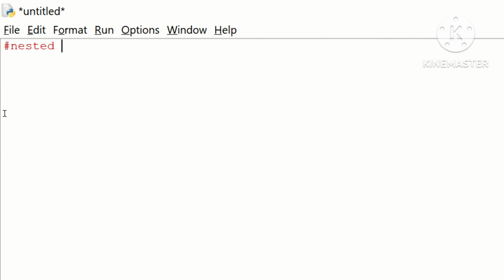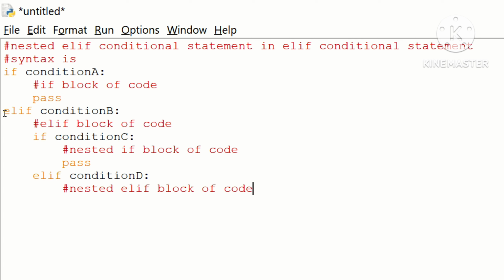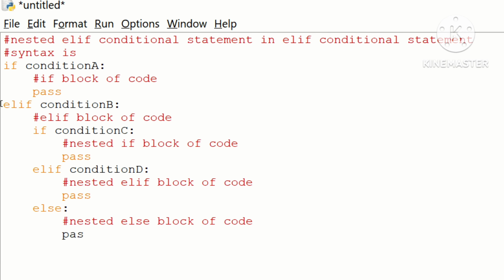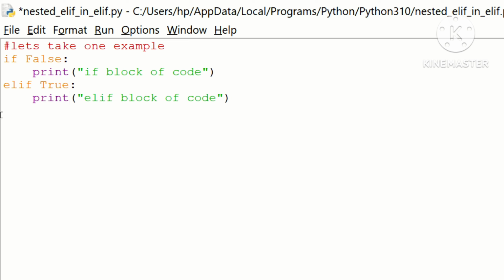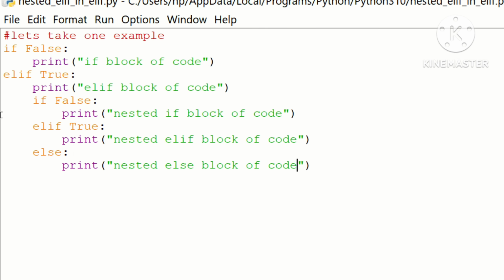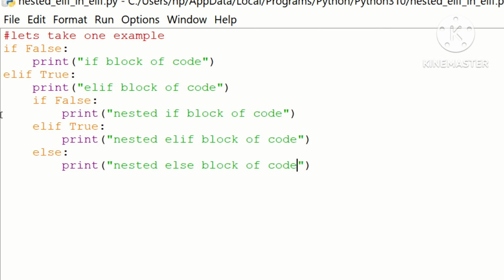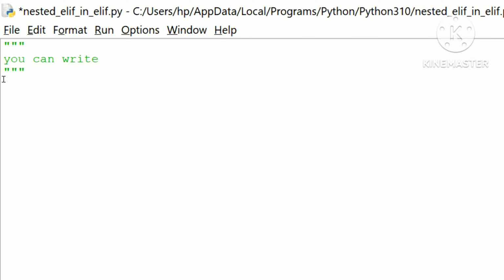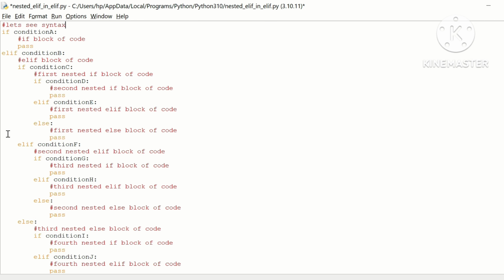nested elif conditional statement in elif block